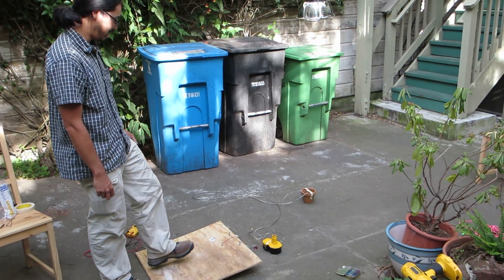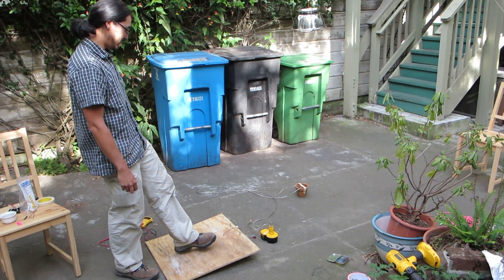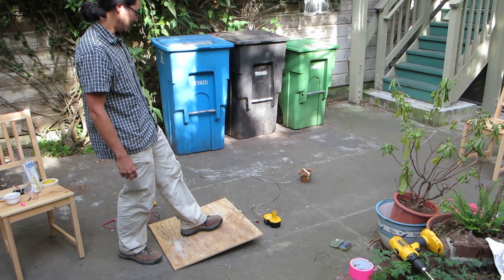UChicago Scav Hunt 2013 - Item 110 - pressure plate test - GASH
Testing the "pressure-plate" - essentially a spring-loaded board with a push button embedded in it.